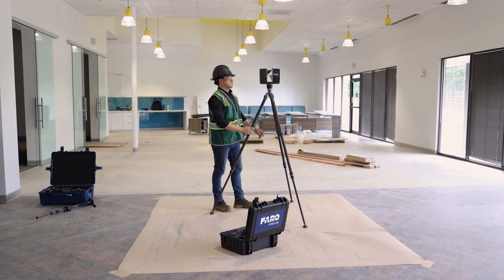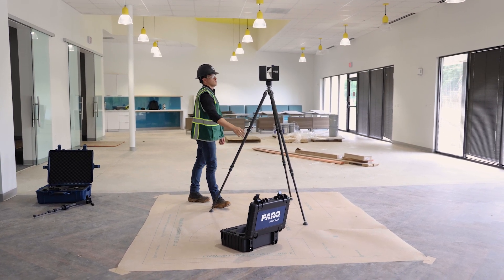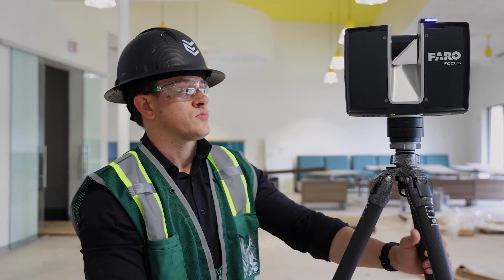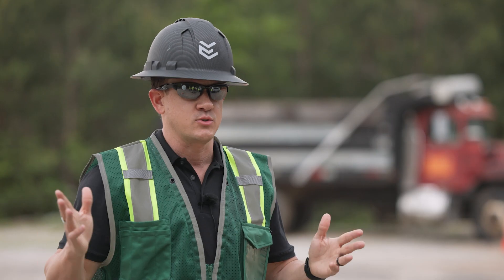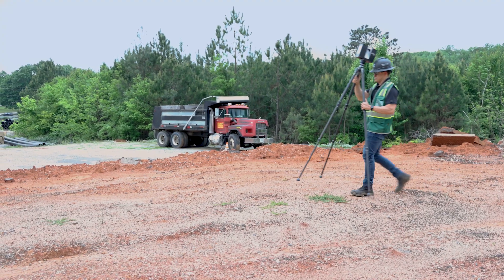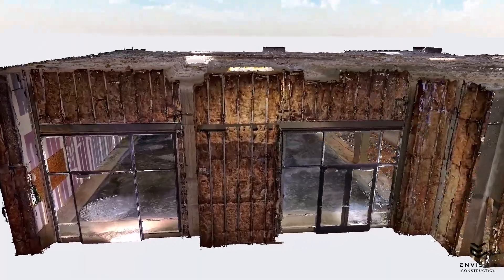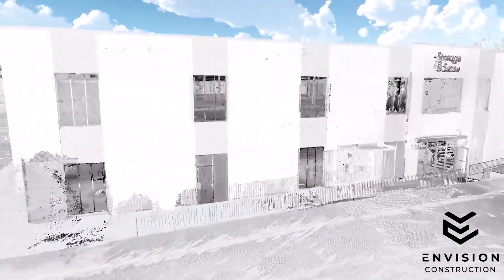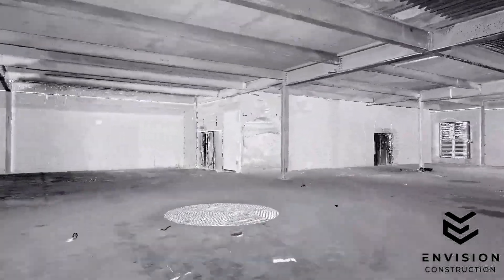Enhancing Construction with FARO Focus Laser Scanners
Join us for an insightful interview with David Epps, Chief Technology Officer at Envision Construction, based in Atlanta, Georgia. With over two decades of industry experience, David shares his expertise on leveraging cutting-edge construction technology to build better buildings.

In this video, Epps discusses how Envision Construction utilizes laser scanning, drones, 3D modeling, virtual reality, and augmented reality to enhance construction processes. As the CTO, he emphasizes the importance of utilizing tools and techniques to improve construction efficiency and accuracy.

Epps highlights the pivotal role of FARO Focus Laser Scanners in their workflow, particularly in achieving millimeter accuracy data for floor flatness studies, wall analysis, and precise location mapping of column lines.

He explains the terrestrial laser scanner workflow, where data is collected from multiple locations and registered together to provide comprehensive insights, and discusses its advantages.

Join us as David shares his insights on the vital role of FARO Focus Laser Scanners in revolutionizing construction processes and driving efficiency in Envision Construction's projects.